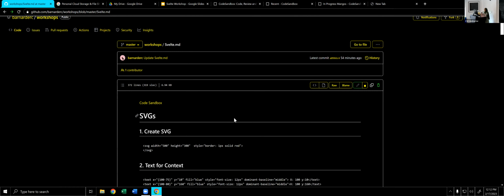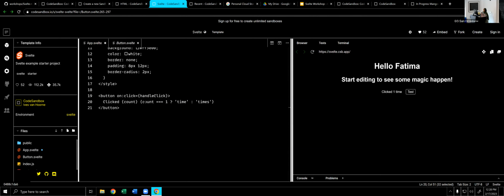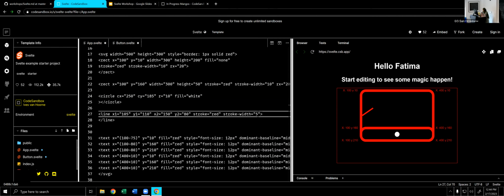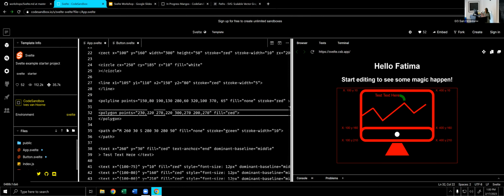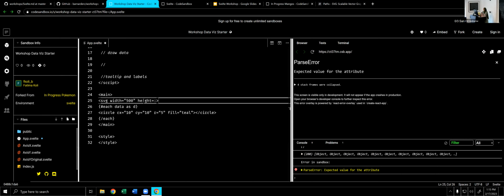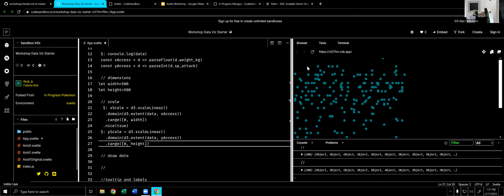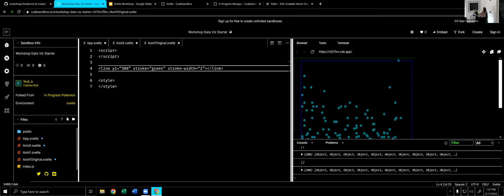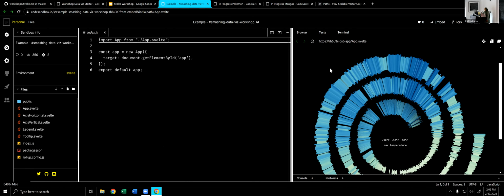Barnard CSC & ERC Workshop: Interactive Data Visualization using Svelte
We've all seen cool visualizations featured on websites that are interactive and engaging. We're able to engage with the data in a completely different way than when they're static charts/graphs/maps on paper or even on a website. Come join us to learn how to create beautiful and interactive data visualizations like those using Svelte and D3!

Some familiarity with HTML, CSS, or JavaScript would be helpful, but is not required.

This workshop is led by Fatima Koli, Senior Associate Director of the Empirical Reasoning Center (ERC) at Barnard College.